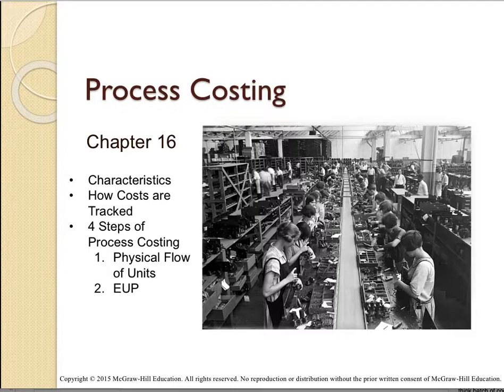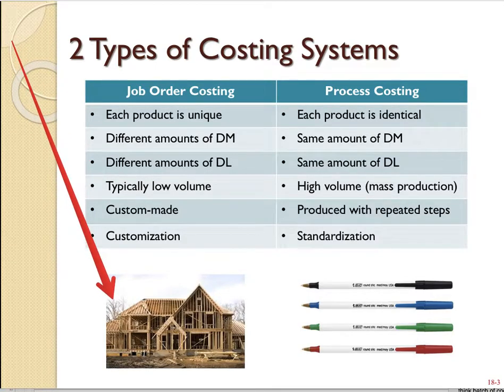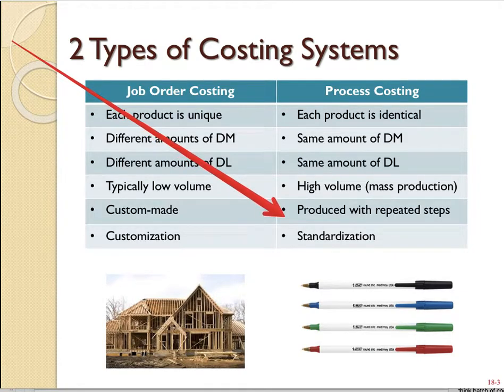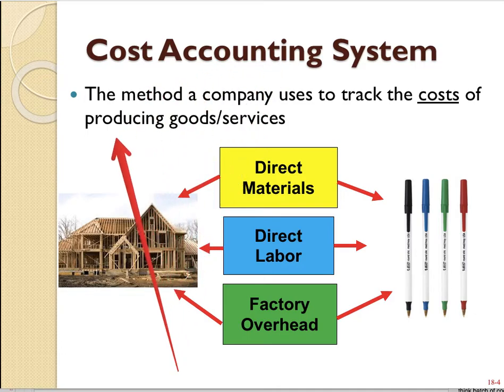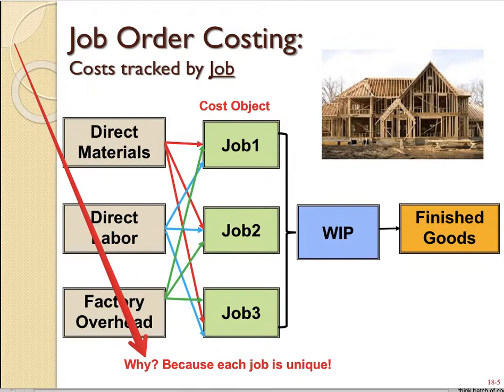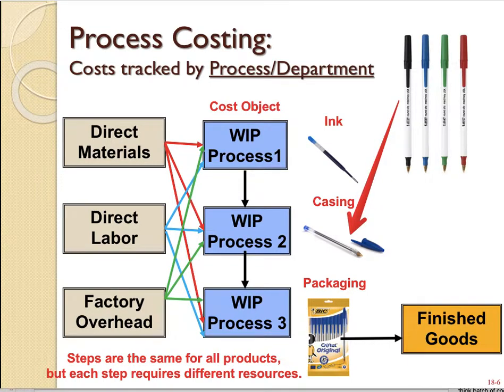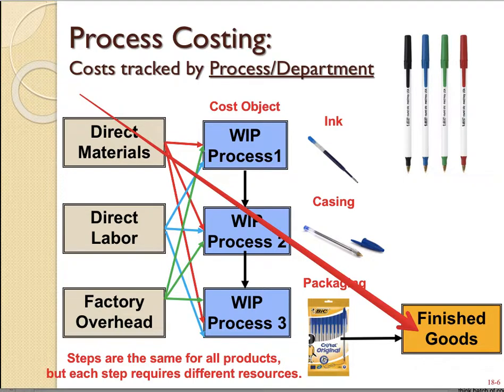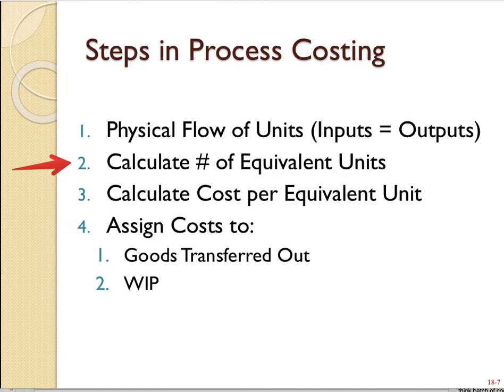Chap 16: Process Costing - part 1